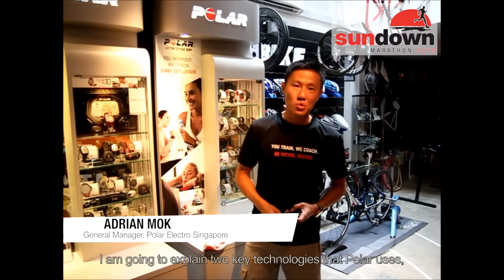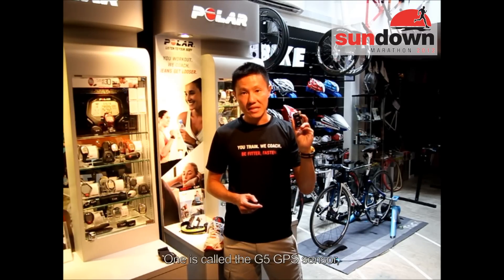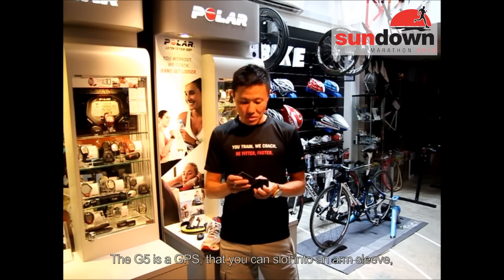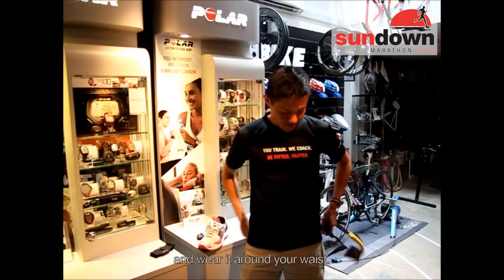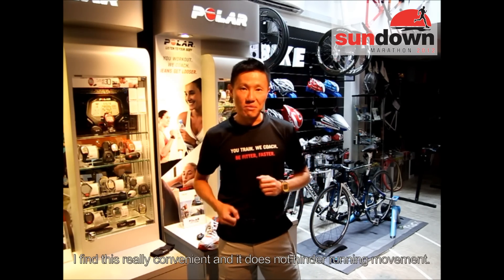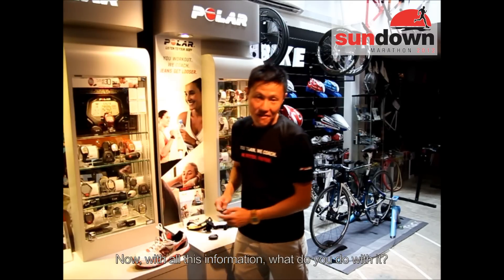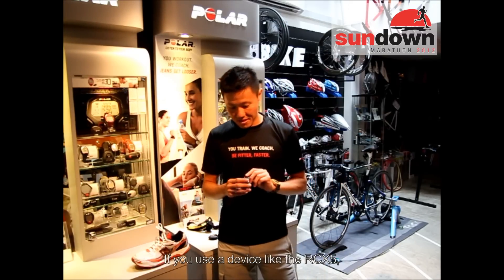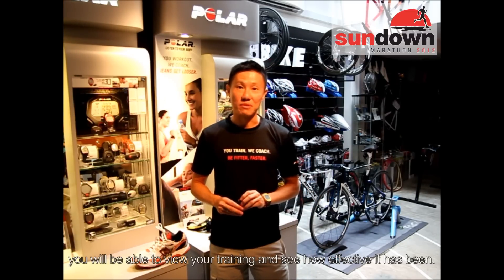Sundown Marathon 2012 - Tools for your run with Polar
An interview with Mr Adrian Mok, General Manager, Polar Electro Singapore.

Adrian shares with us some of Polar's products that can measure running speed and distance to complement your training regime.

Sundown Marathon 2012